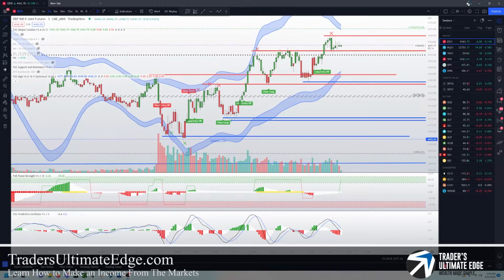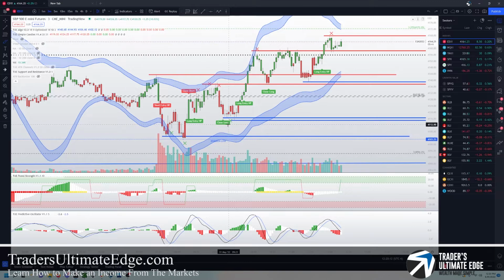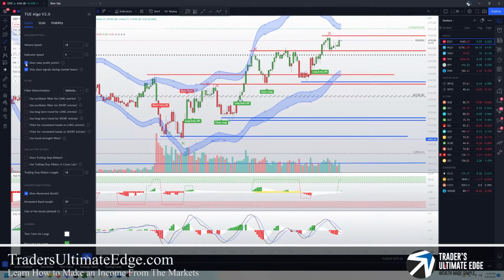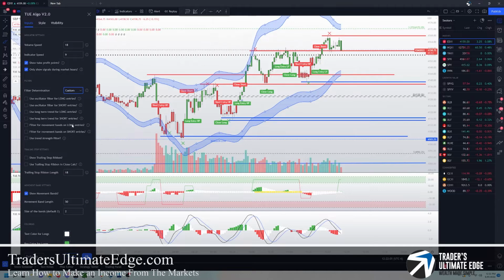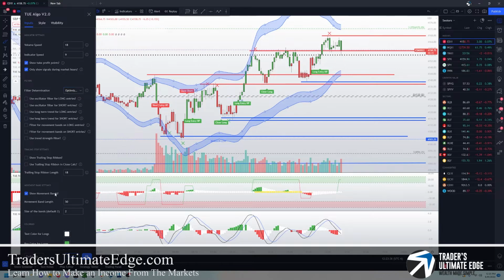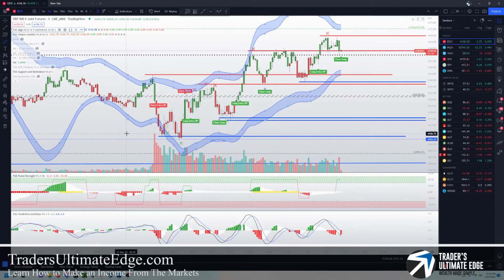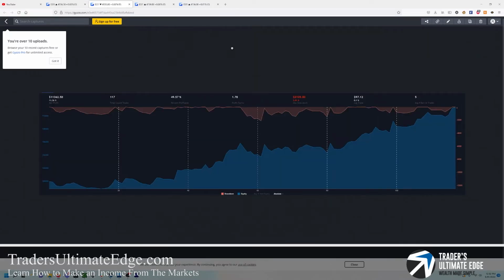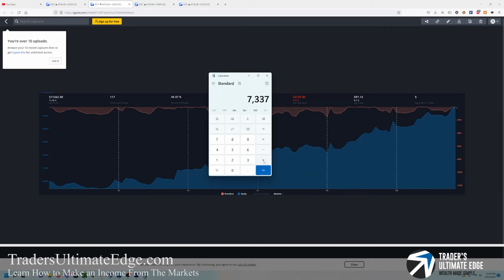Best Day Trading BEGINNER ALGO! Backtested and PROVEN PROFITABLE!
The Version 2.0 of our Algo is here and READY FOR YOU TO TRY FOR FREE!

This one includes the features from our last one, but now has optimized settings to allow you to get started trading the ES right away. This was backtested and proven profitable with over $18,000 in profit over 60 days using just a single contract and "worst case scenario" exits.

30-day money back guarantee on all purchases. Mentorship packages are available, as well as just the indicators by themselves.